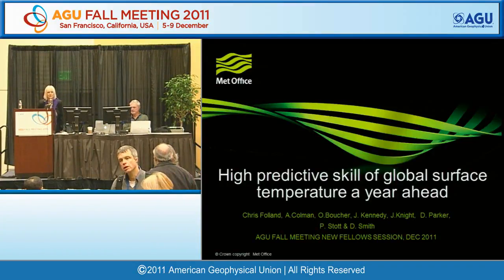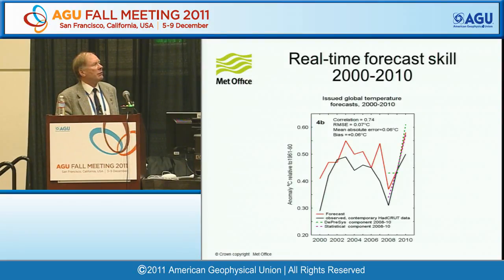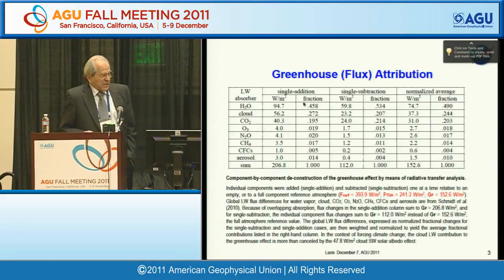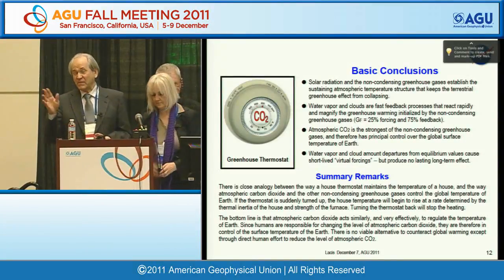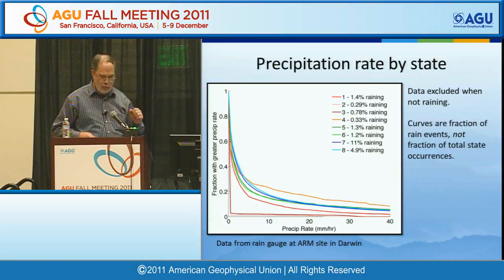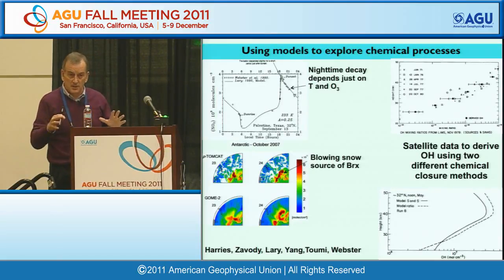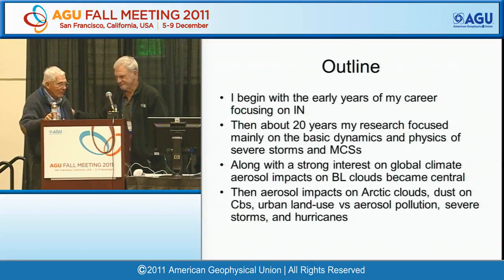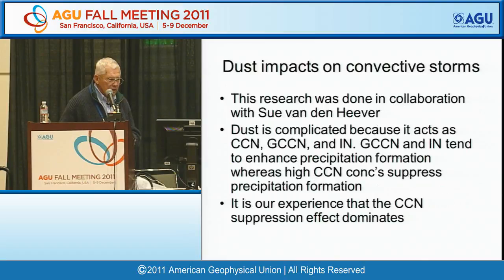Fall Meeting 2011: Atmospheric Sciences New Fellows Speak II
AGU Fall Meeting 2011 - A32B Atmospheric Sciences New Fellows Speak II

Moscone West, Room 3002, 1020h